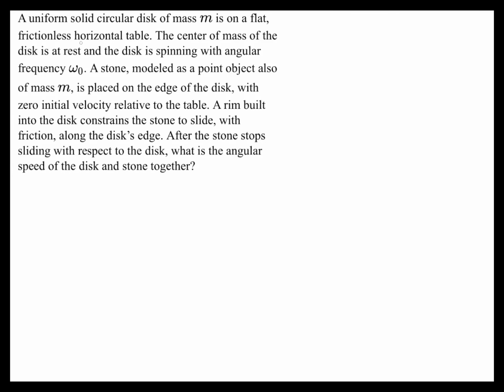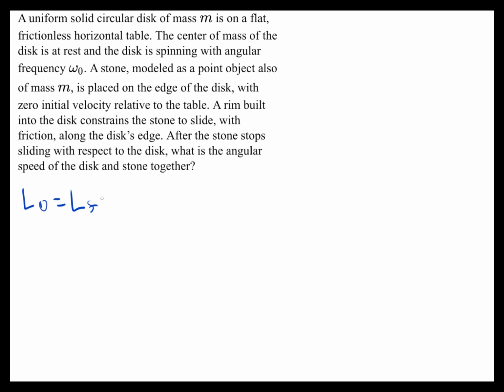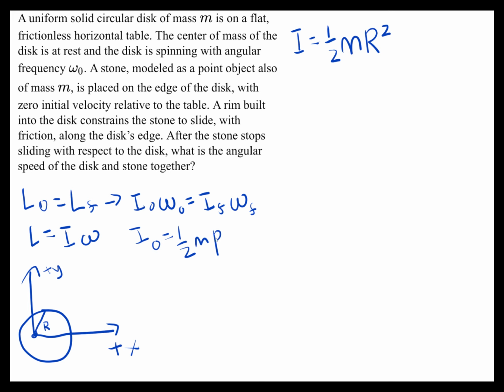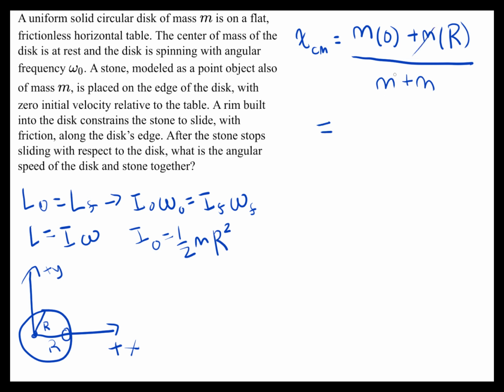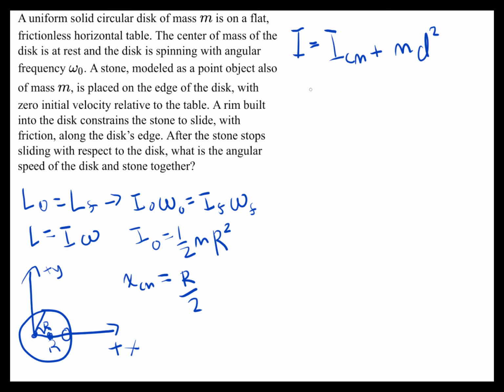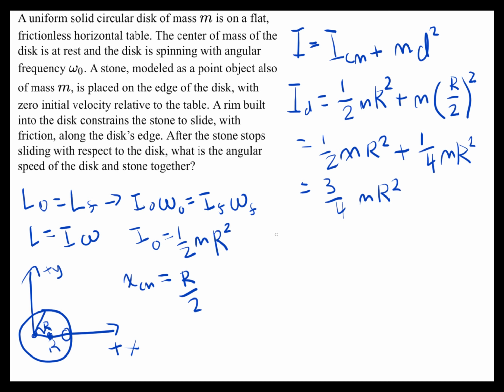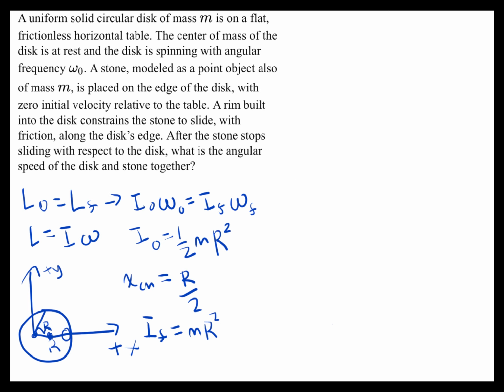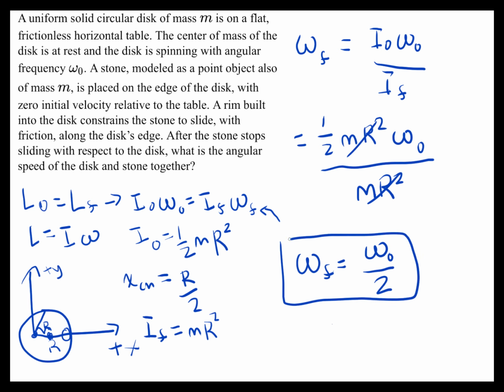Rotating Stone & Disk - Physics Master for College Physics, AP Physics, & SAT Physics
This video will show you how to use angular momentum conservation to solve a problem involving the addition of a stone to a rotating disk.